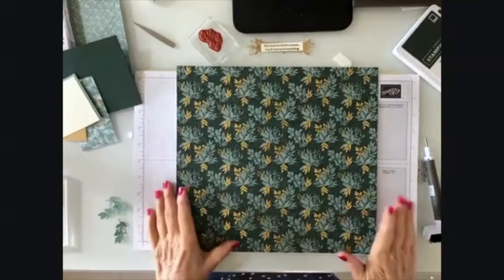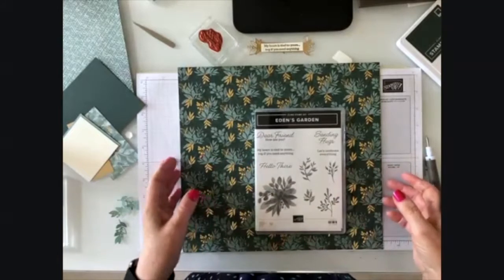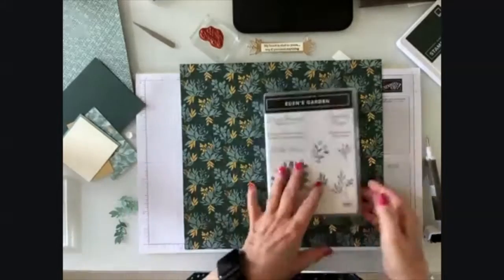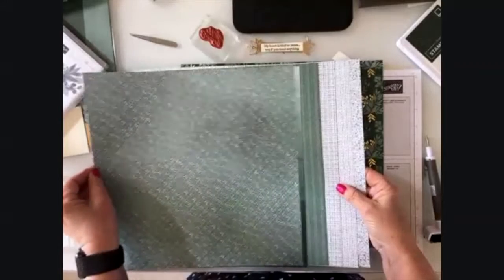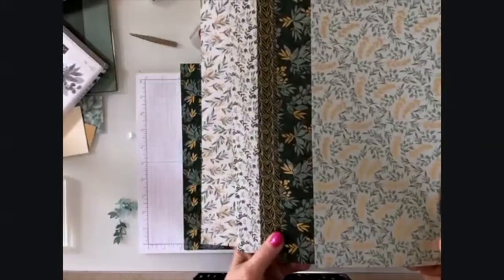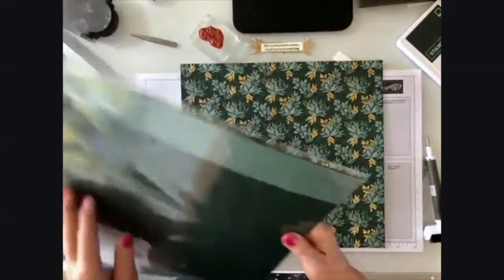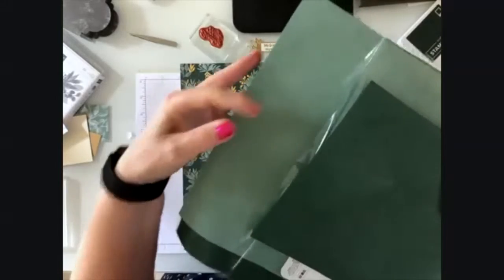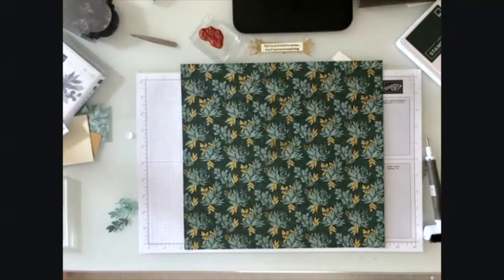Eden's Garden Collection Show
This video is to show you the beautiful products in the Eden's Garden Collection that will be available on November 2, 2021.